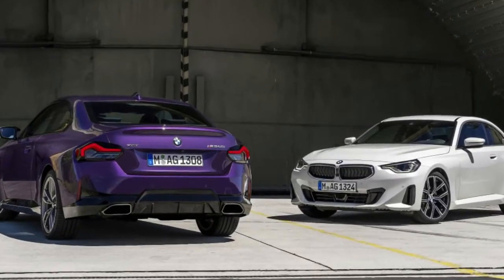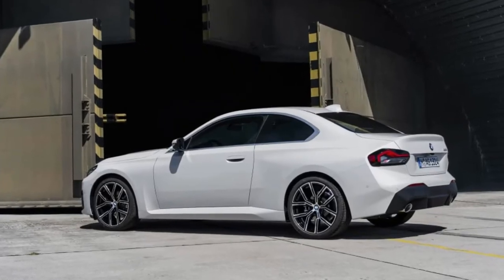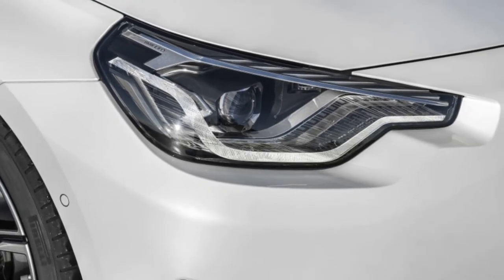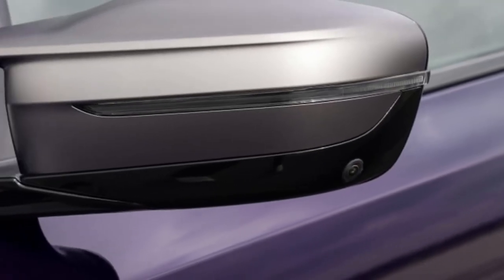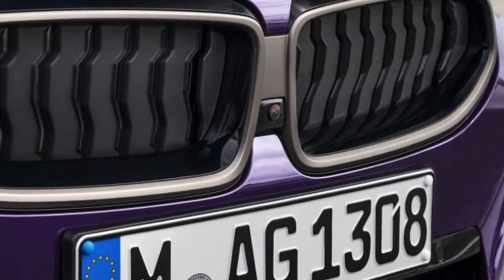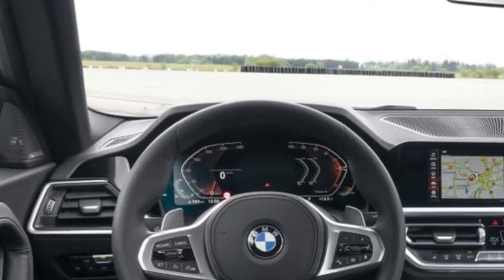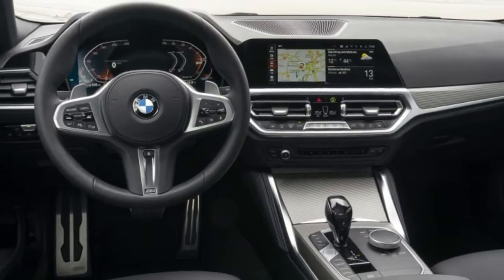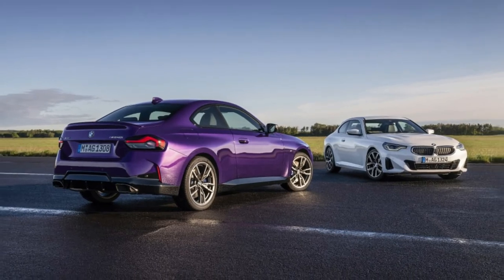2022 BMW 2 Series is bigger, more powerful, has a normal grille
2022 BMW 2 Series is bigger, more powerful, has a normal grille

With the controversial design of the BMW 4 Series, we've anxiously awaited what the company would do with the 2022 2 Series coupe. The good news is that the über-grille has not reappeared. In addition, the 2 Series packs even more power than before.

Although the grille is relatively normal by BMW standards, the 2 Series coupe is still distinctive. It has shark-like headlights and bulging, blistered fenders. The long nose and short deck seem even more prominent than before. And some of that may be a result of the fact that the new 2 is in fact larger than its predecessor. Depending on whether it's a 230i or an M240i, it ranges between 3.5 and 4.3 inches longer overall. And both versions have a 2-inch longer wheelbase and are 2.6 inches wider.

Powering the 2 Series is a choice of two engines. The base 230i models will get a turbocharged 2.0-liter four-cylinder making an extra 7 horsepower and 37 pound-feet of torque for totals of 255 and 295 respectively. The M240i models come with a turbocharged 3.0-liter six-cylinder making 382 horsepower and 369 pound-feet of torque. That's an increase of 47 horsepower over the previous year, but just 1 pound-foot of torque. Both models will be available with rear-wheel drive or all-wheel drive, but the sole transmission option is an eight-speed automatic, whereas the outgoing 2 Series could still be had with a six-speed manual.

The 2 Series coupe uses a strut front suspension and a multilink setup at the rear. It also features aluminum front fenders and an aluminum hood to get the weight distribution even front to rear. The 230i, which weighs 3,519 pounds, has a distribution of 51.6% front and 48.4% rear, whereas the 3,871-pound 240i xDrive has 53.1% of its weight at the front and 46.9% at the back. Only these two variants were given, as they'll be the first ones on sale, with 230i xDrive and M240i will come a little later. The M240i models will get a few extra performance goodies, too. It will get an electronically-controlled rear limited-slip differential, adaptive suspension and larger brakes with four-piston front calipers.

As for the interior, it's still clearly BMW, but brought up to date. It has geometric vents and screens that are all nicely implemented, but not particularly bold. Standard features include three-zone automatic climate control, power seats, navigation, automatic emergency braking, lane-keep assist, blind-spot warning, rear cross-traffic alert, 10-speaker sound system and wireless CarPlay and Android Auto. A variety of wheels, colors, interiors and body and trim upgrades will be available as options.

The 2022 2 Series goes on sale this November. As we already mentioned, the rear-drive 230i and the all-wheel-drive M240i xDrive will be the first two versions available. The all-wheel-drive 230i xDrive and rear-drive M240i will come later. Pricing has not been announced, but expect it to be revealed by this fall.